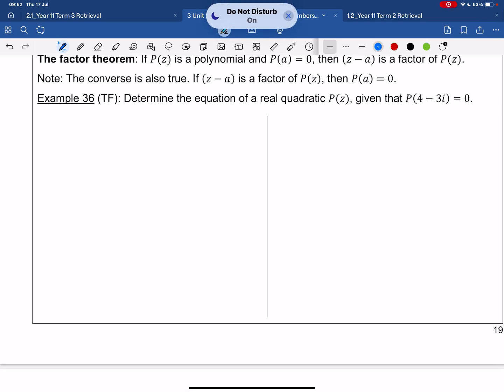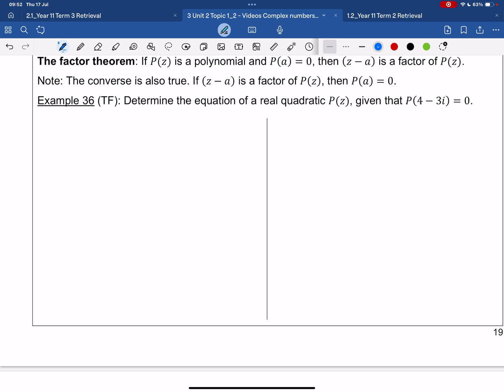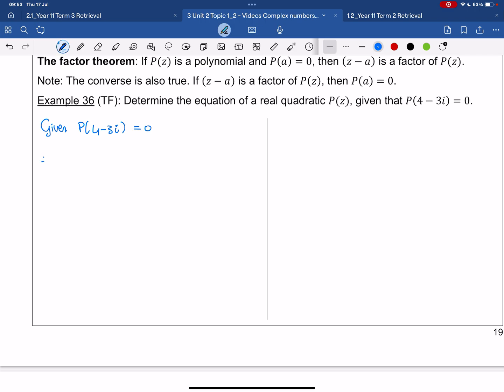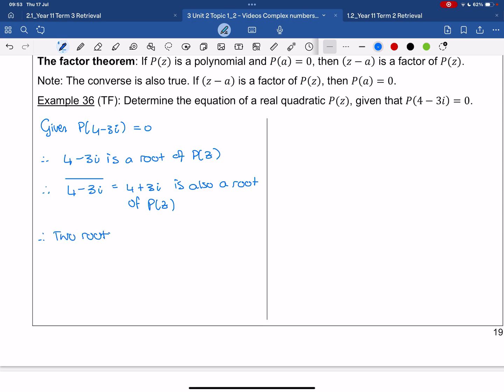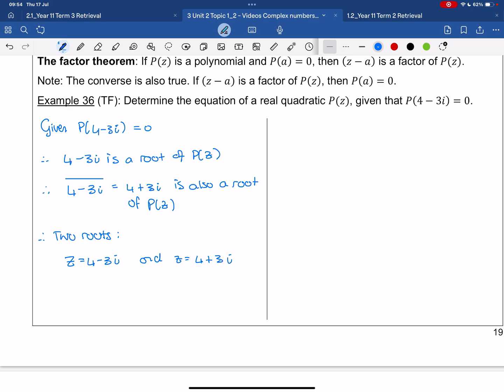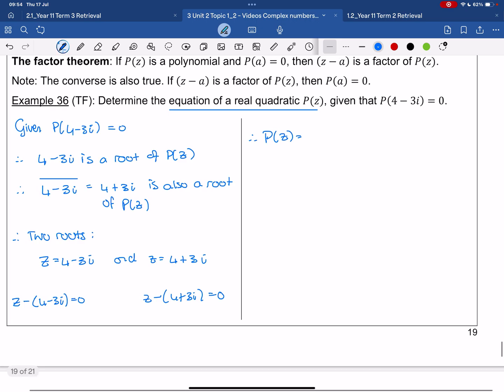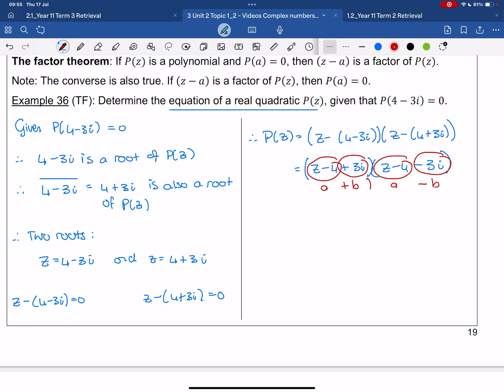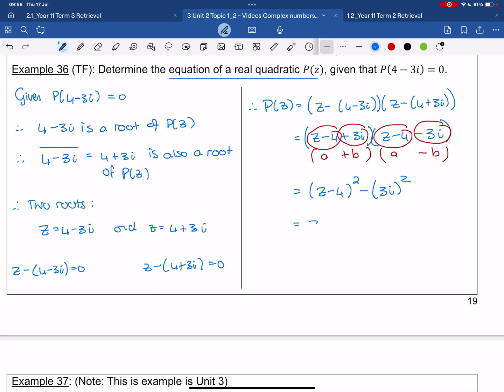SM U2 T1 and T2 COMPLEX NUMBERS EG36